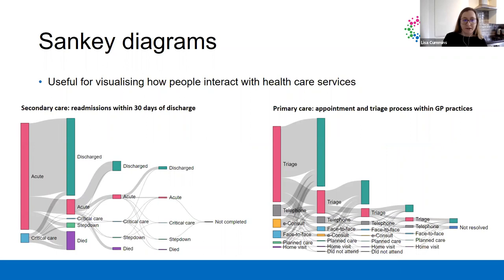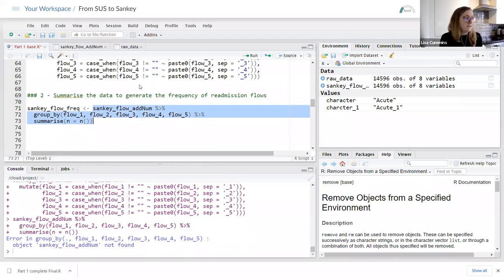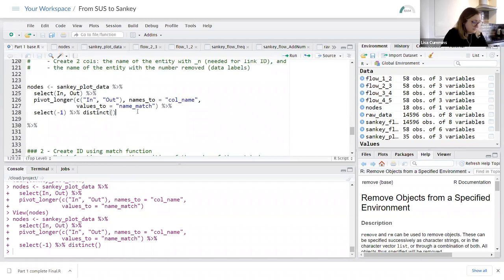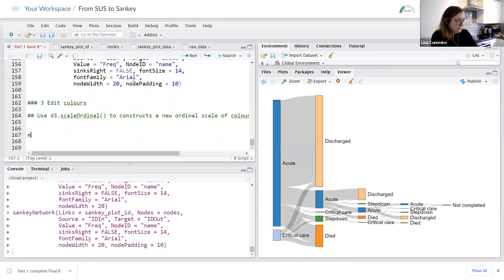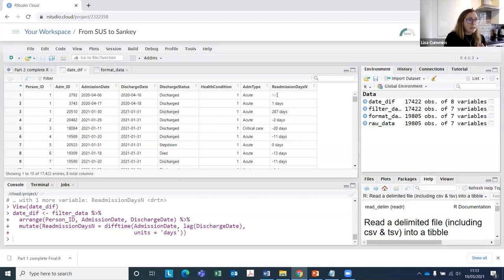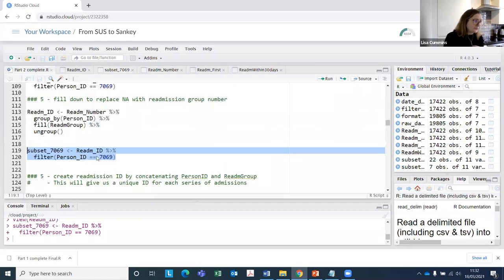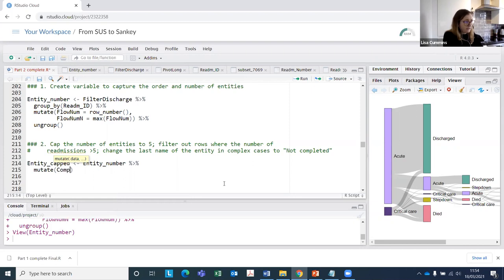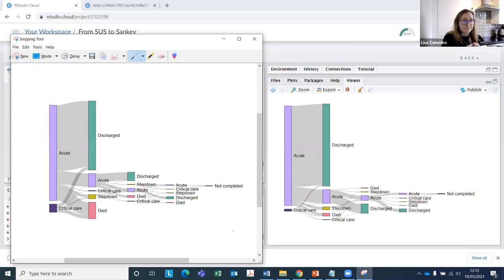Using Sankey Diagrams to visualise patient flow - by Lisa Cummins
Presented by Lisa Cummins, Senior Financial Strategy Analyst, Waltham Forest and East London CCGs - Thursday 18th March 2021

This session will be an exercise in data wrangling as much as it will be in data visualisation. To create a Sankey Diagram, you first need to ensure your data is in a nice neat usable format. On the day, you learn how to manipulate and restructure data (using dplyr) before creating Sankey diagrams (using NetworkD3) to visualise patient flow.